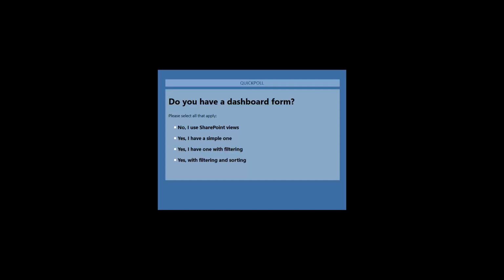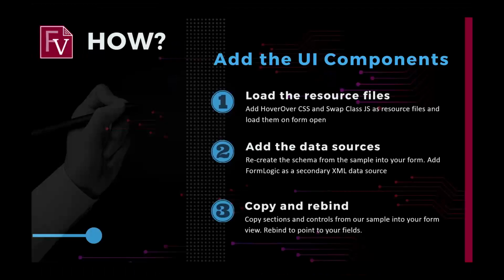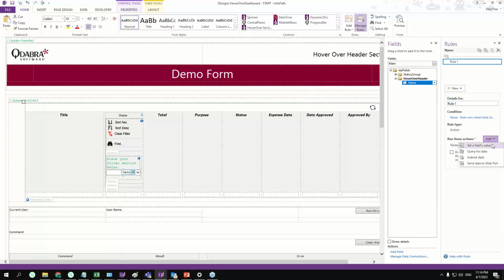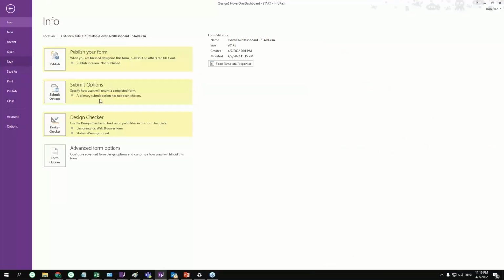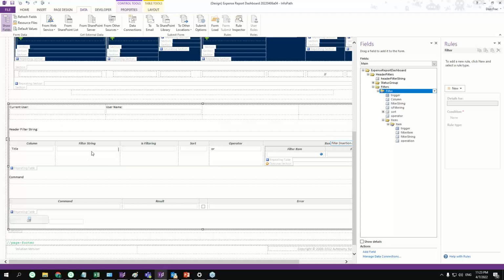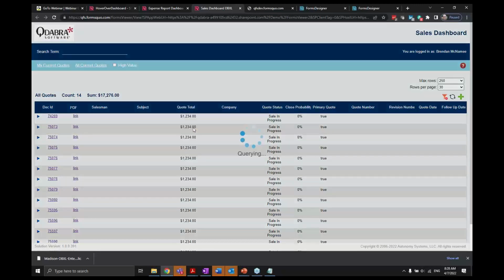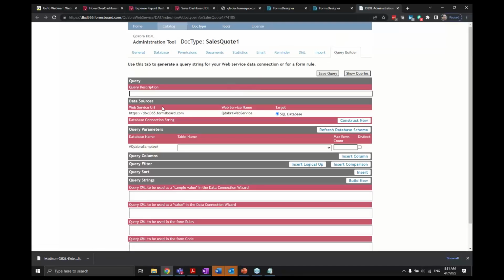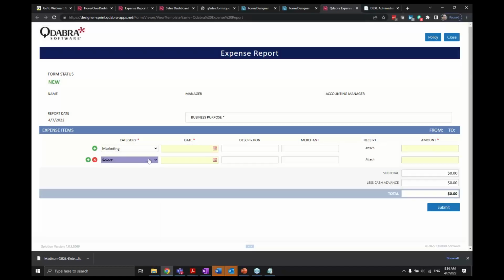Find Data Fast with Hover Over Filters: Qdabra Webinars 2022-04-07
•  Add filters to your dashboard form
 •  Add sorting, number and date ranges
 •  Improve usability via a hover over pop up
 •  Choose to filter before or after querying depending on data